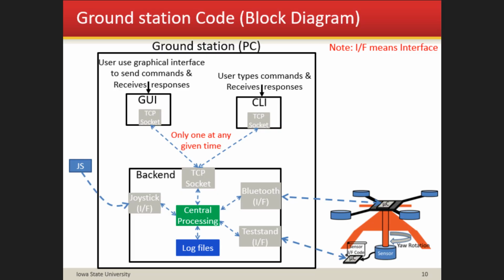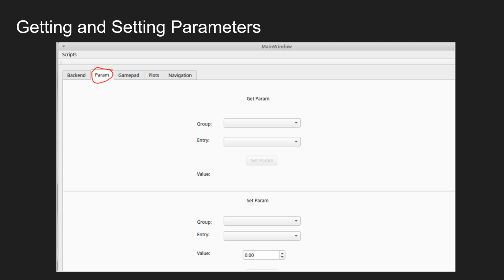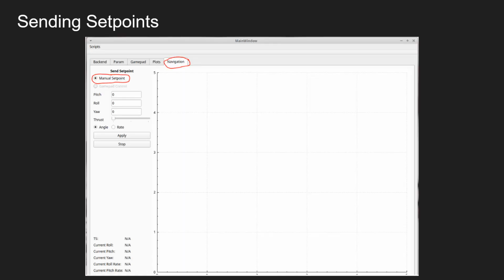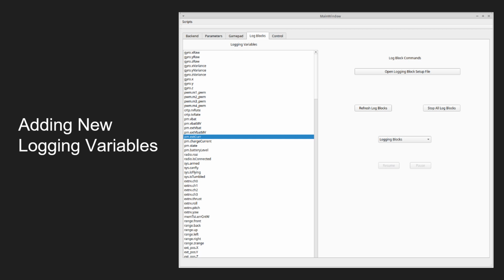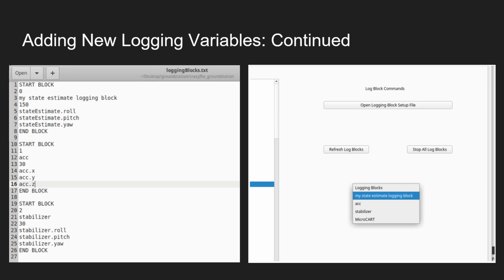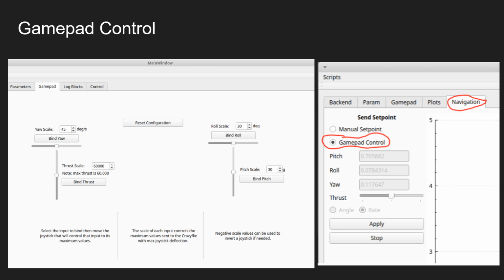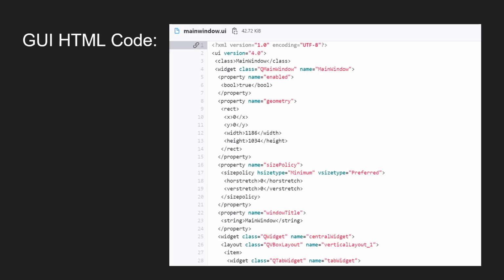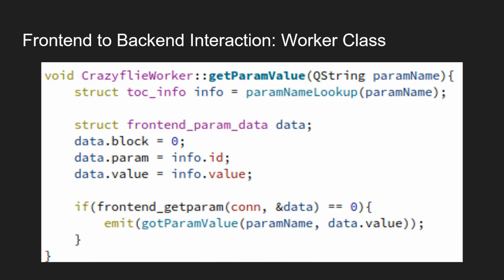GUI Walkthrough Presention Final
Hi. This video highlights the important aspect of the Ground Station GUI of the MicroCART project. To learn more about what we do checkout:

Chapters:
0:00 Intro
0:07 Ground Station Overview
0:39 How to use the GUI
6:29 QT Crash Course
7:52 Frontend to Backend Interaction